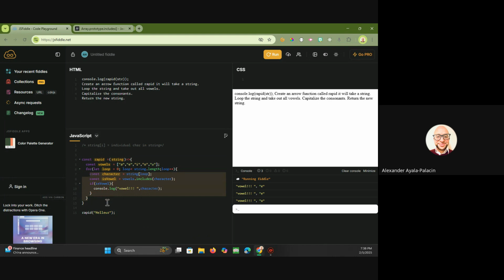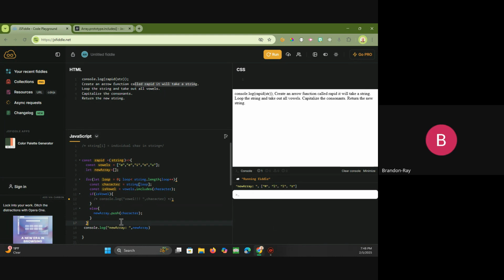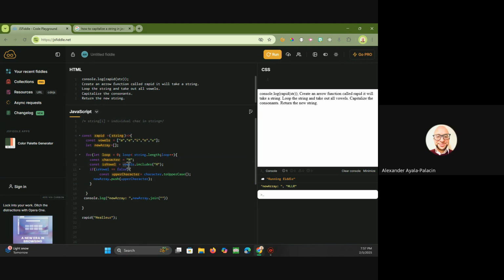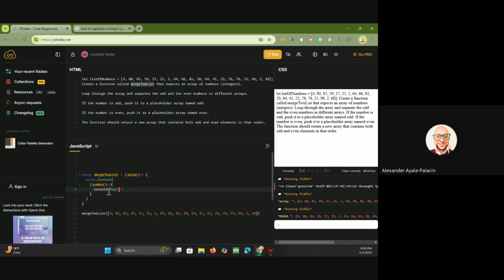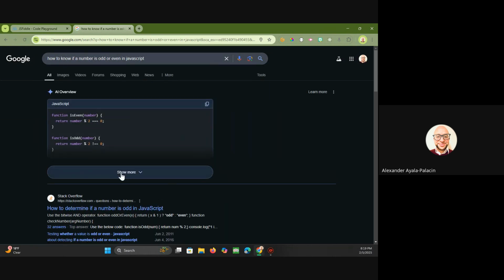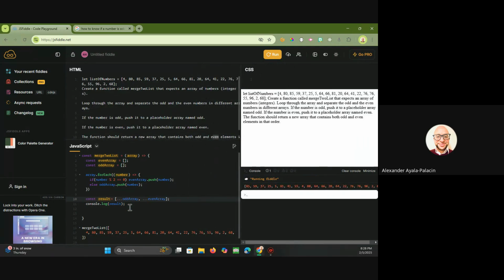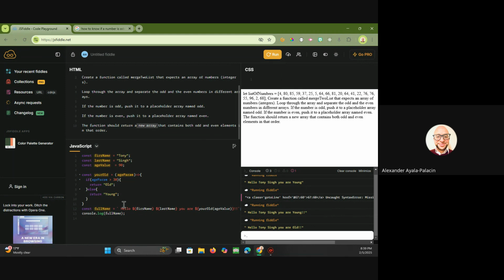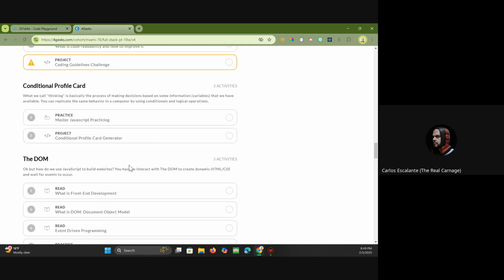Miami-pt76 - (2025-02-05) - Javascript (Review Day ON JS Fiddle- Loops) PART 2